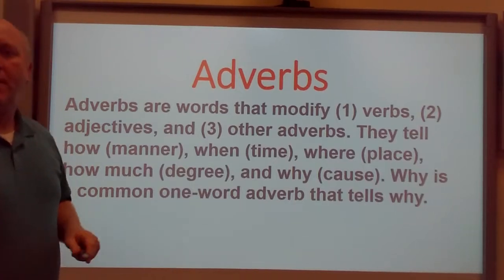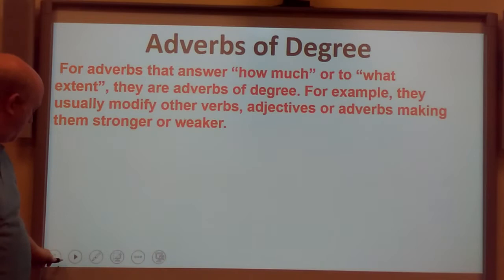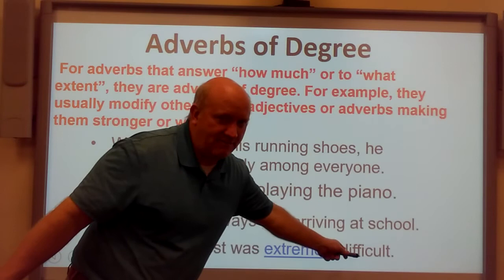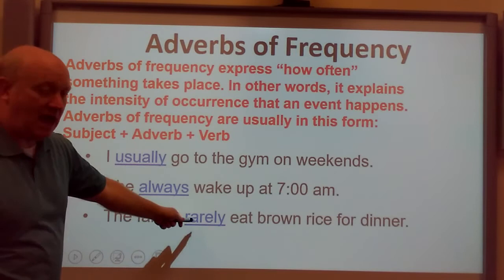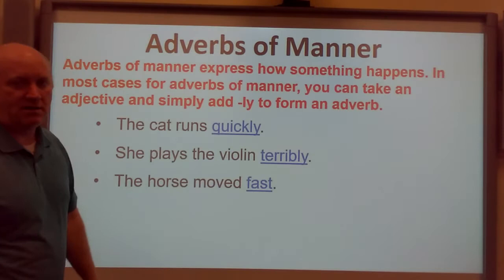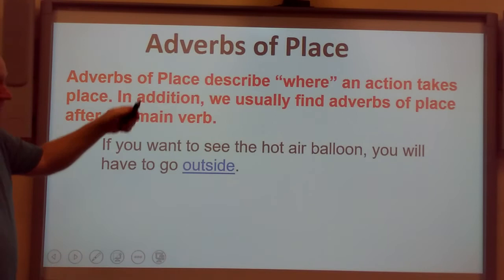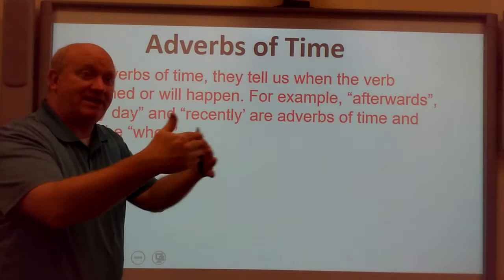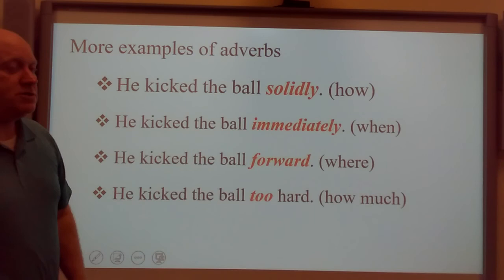Adverbs - Mr Lee Miller